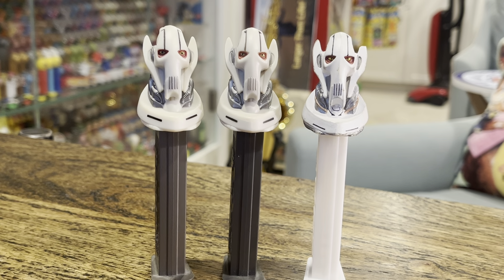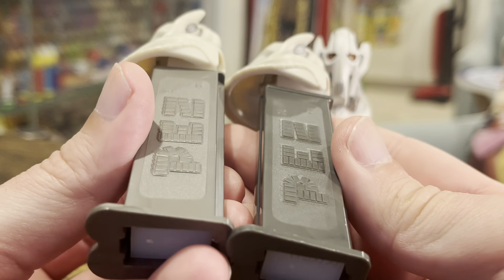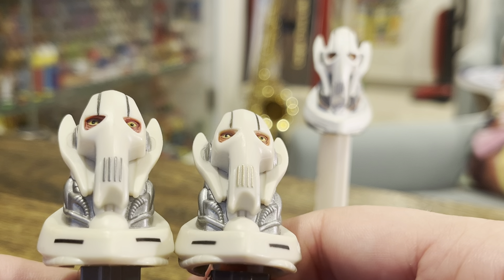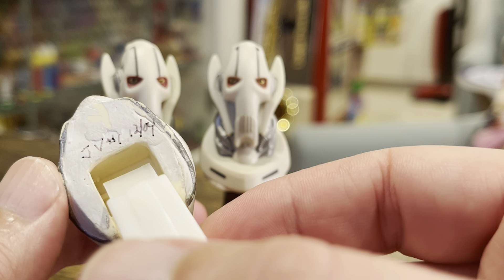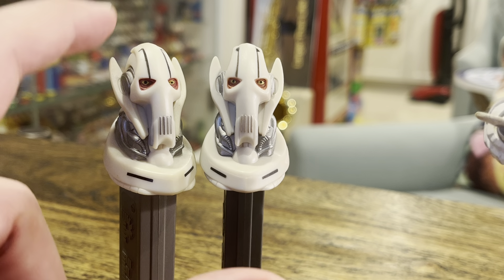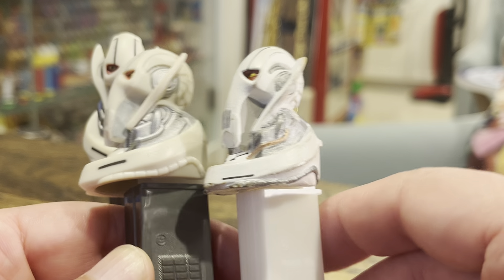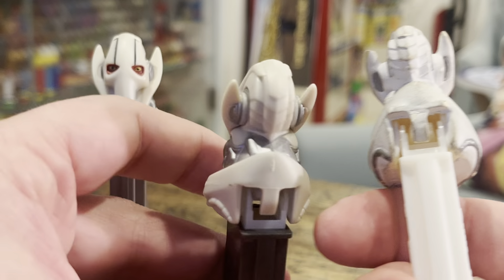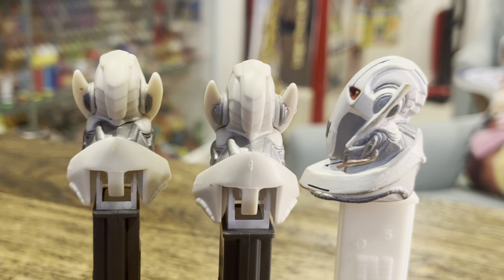PEZ General Grievous - just one? No, TWO! Plus…a third. Variation alert!!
Only one version in John’s book, but I’m calling it clearly two versions!

Plus, I’ve got the plaster prototype!